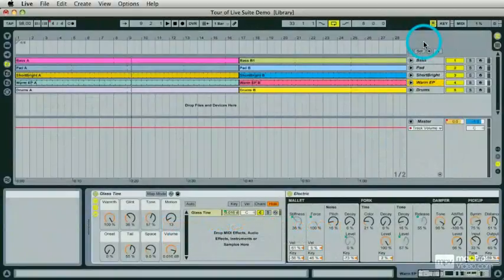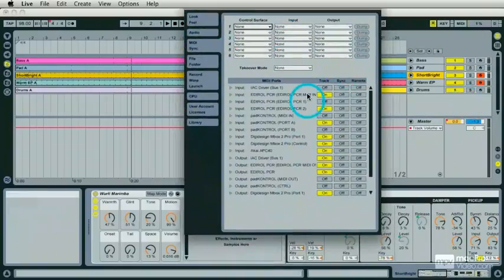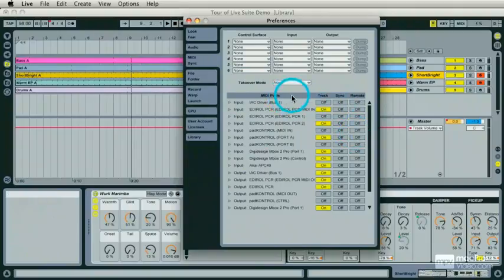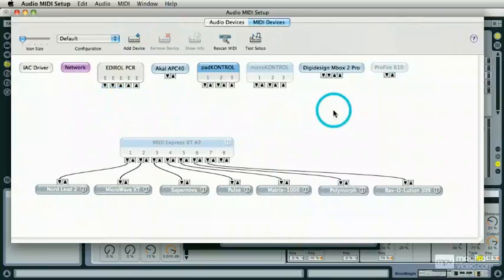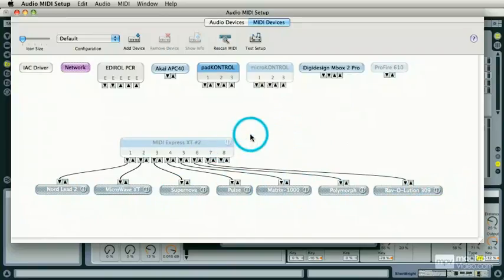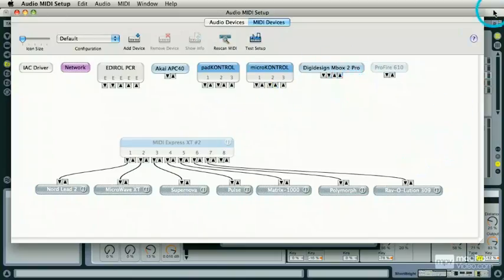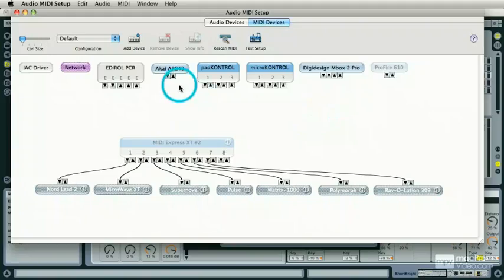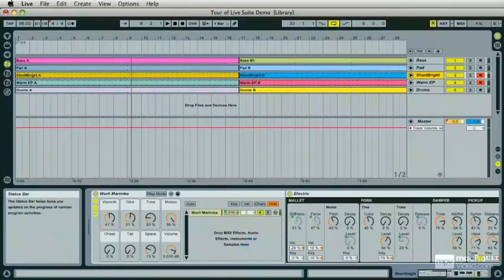13 Playing Instruments With External USB Keyboards